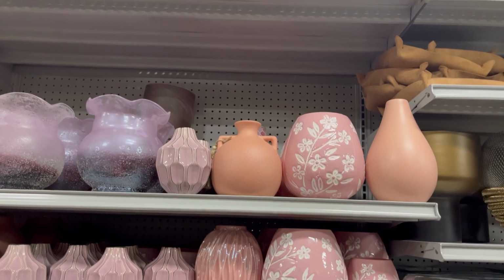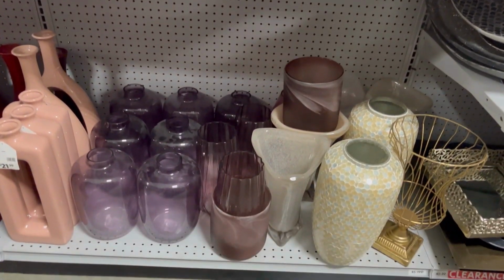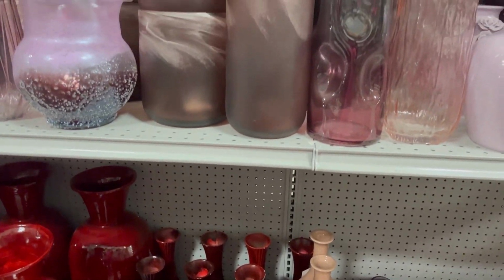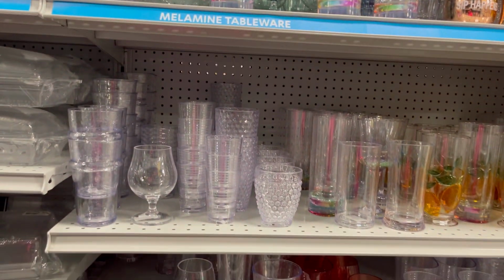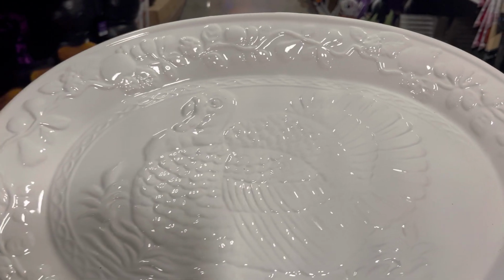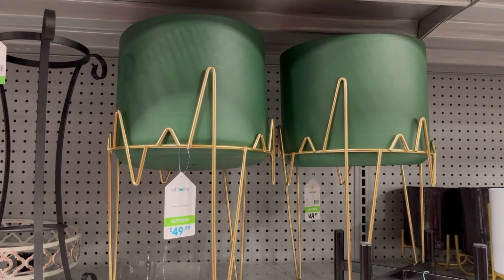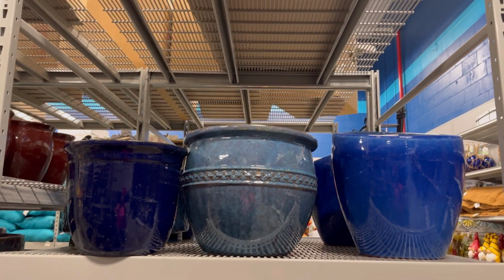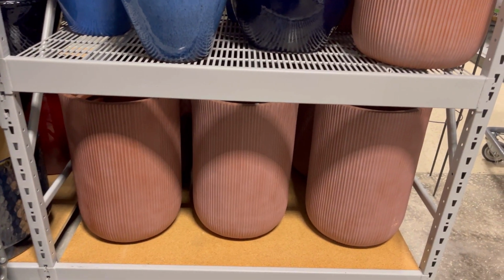AT HOME STORE l SHOP WITH ME l NEW DECOR 2023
Shopping for new decor for home and office.